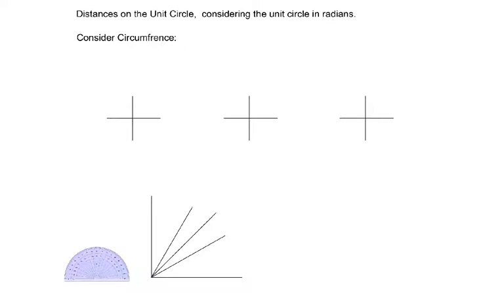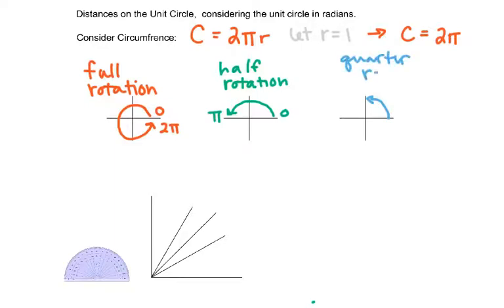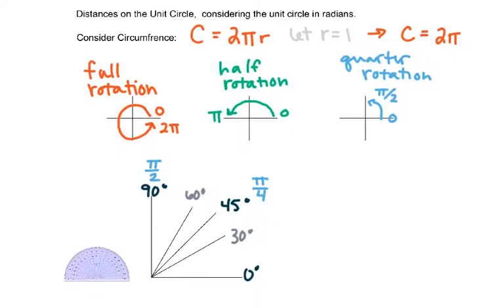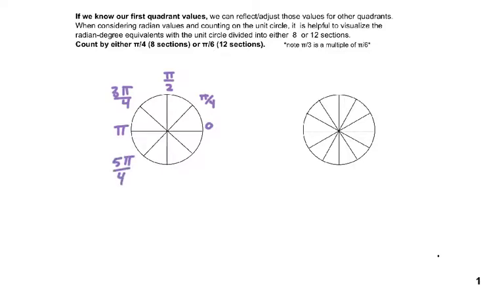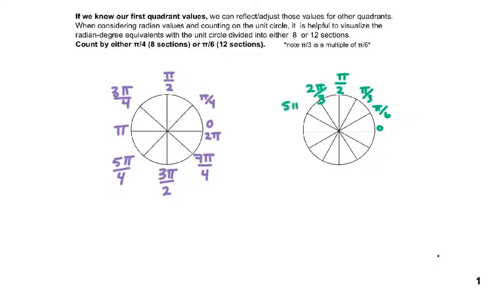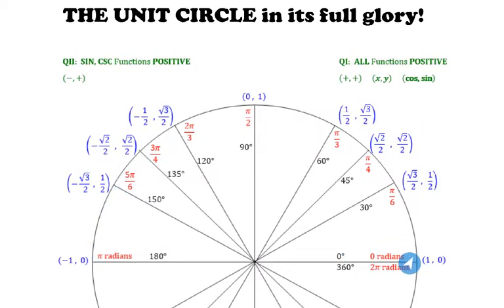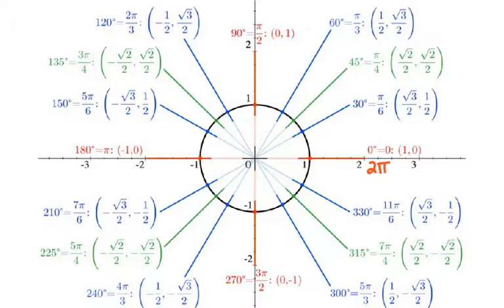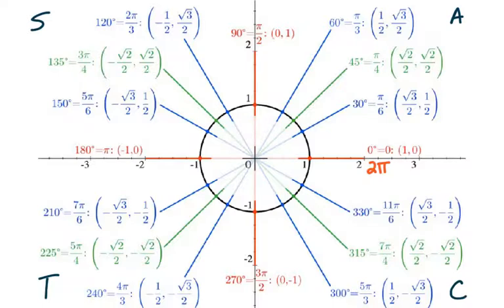172 6.4a Introduction To Radian Measures As Well As The Development Of The Unit Circle